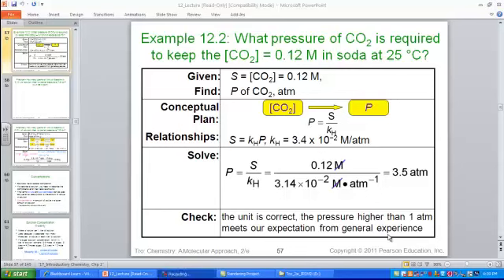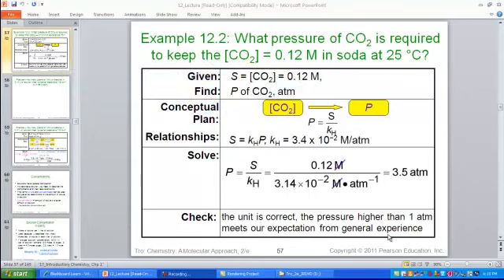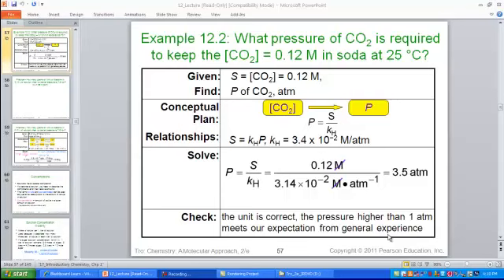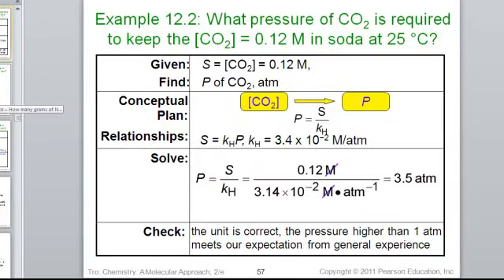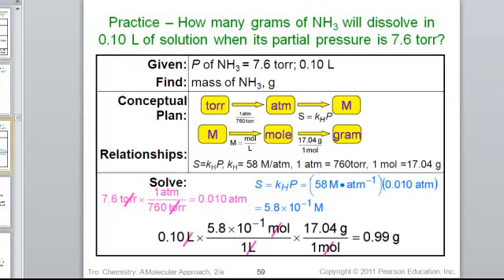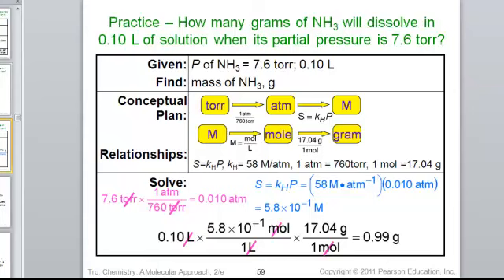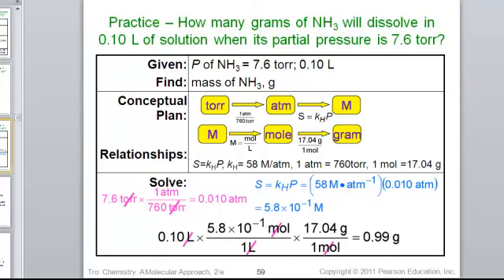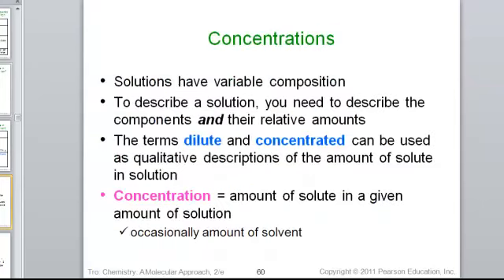Henry's Law Calculations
Example Problems of Henry's Law